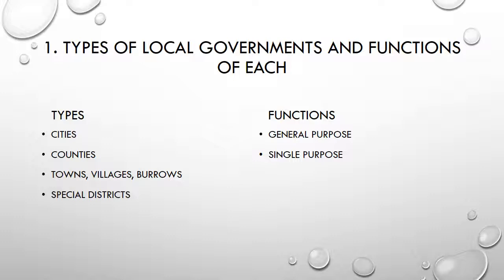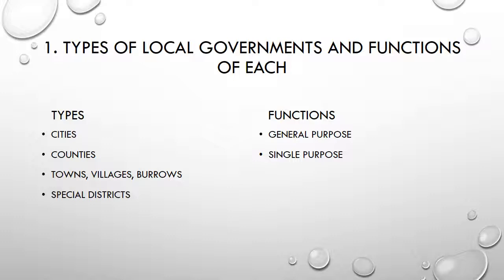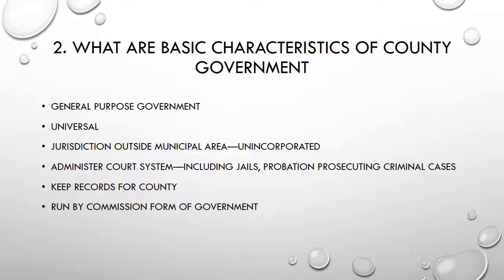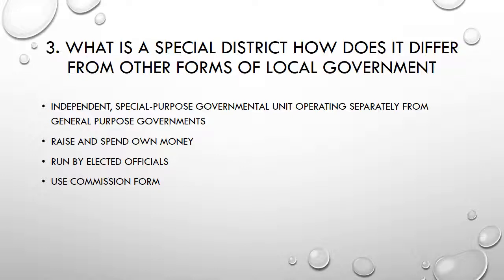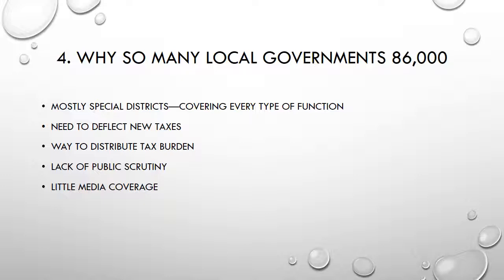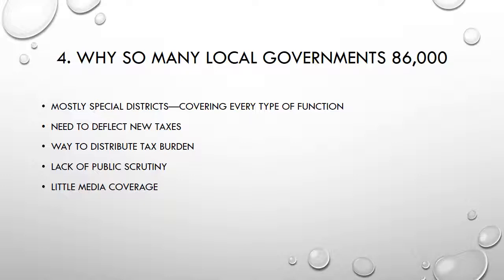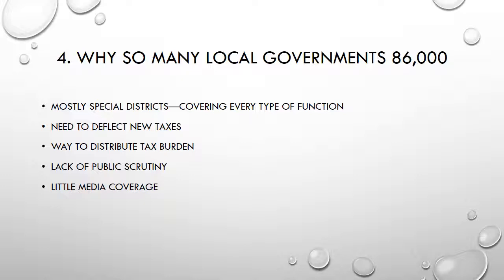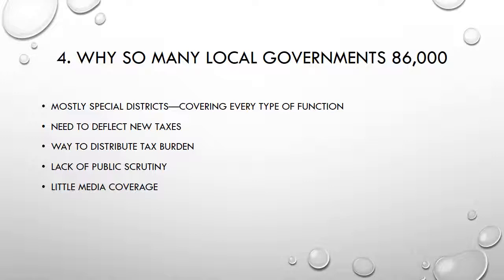Week 11 Chapter 10 Local government 2018